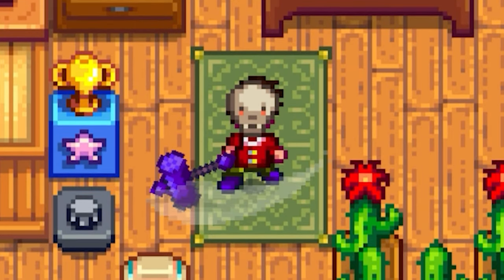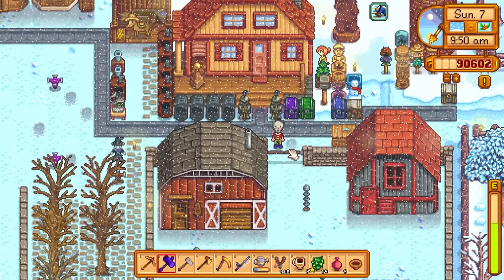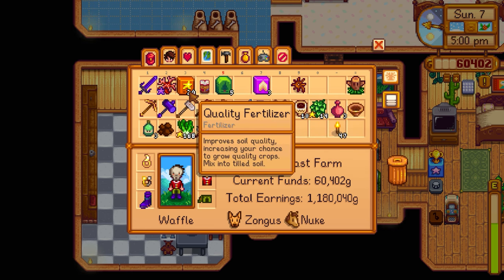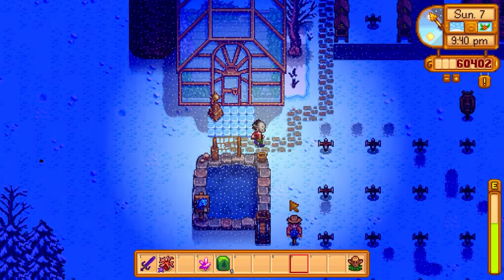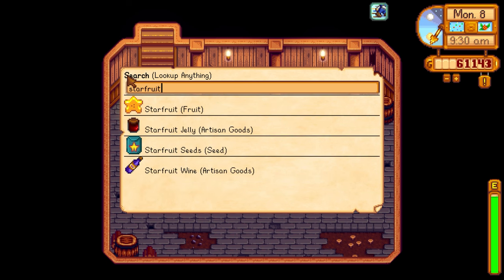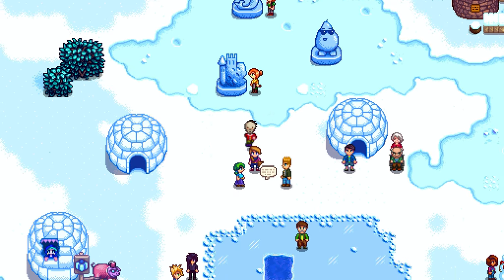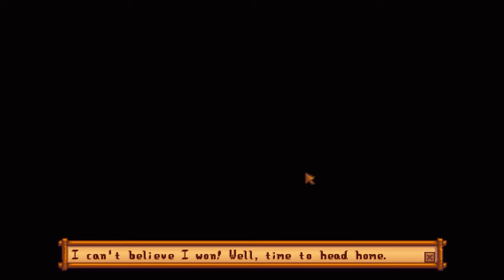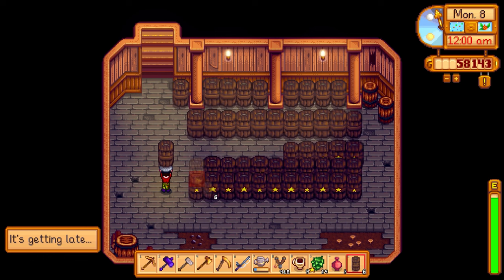🍷 🧀 WINE & CHEESE CELLAR, PIERRE CATALOGUE, CASKS, FESTIVAL OF ICE FISHING!! - Stardew Valley Ep.108